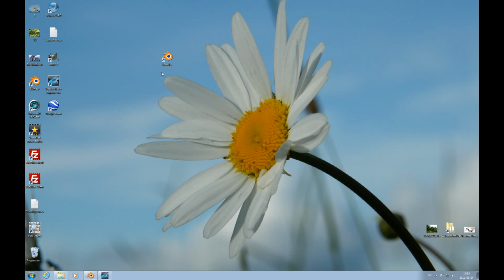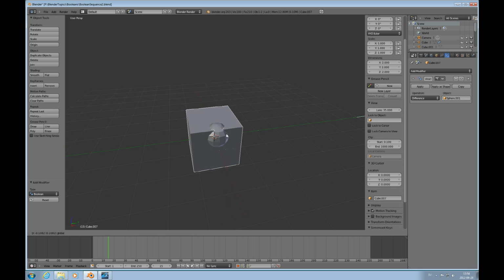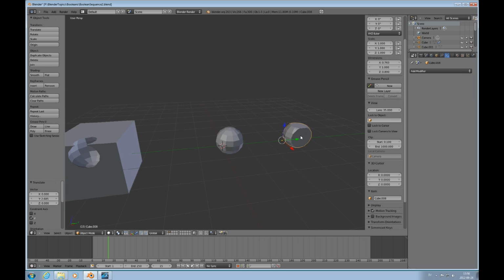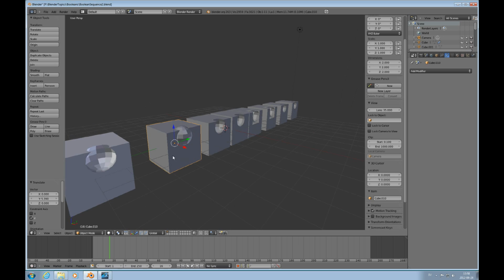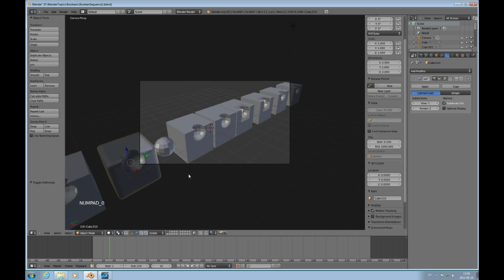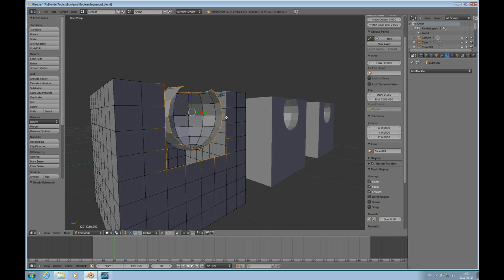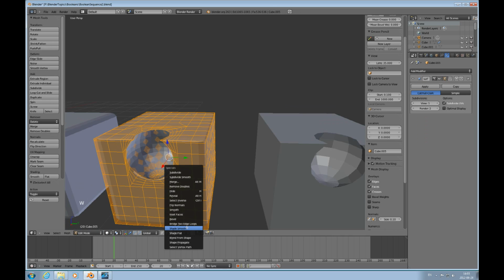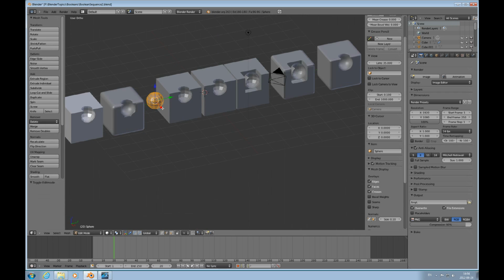Blender 2.63 Topic Boolean modifiers on mesh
This Blender 2.6x topic demonstrates the use of the Boolean modifiers on mesh objects. Especially the difference version which allows the modeller to use one shape to make cut out inside other shapes.